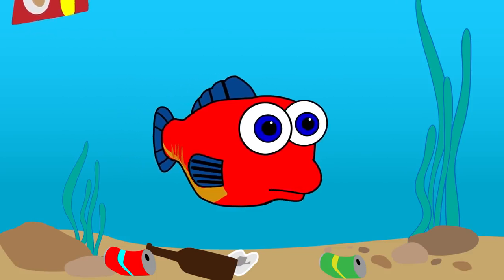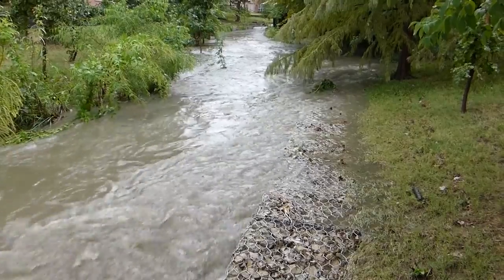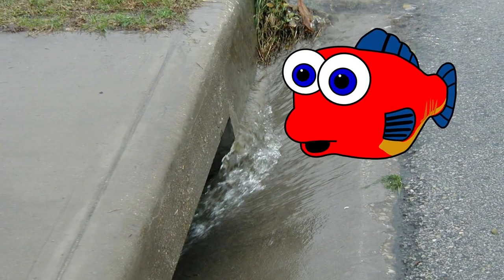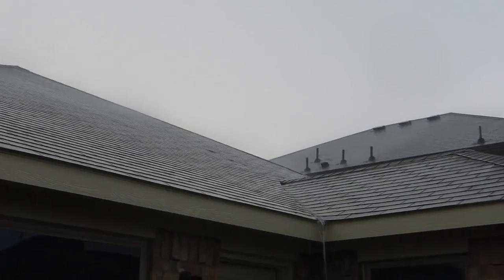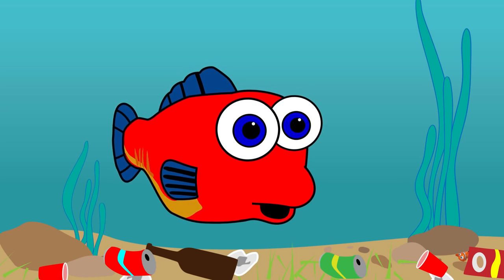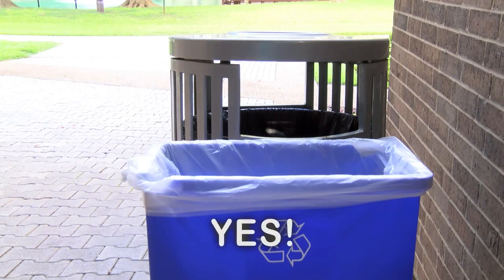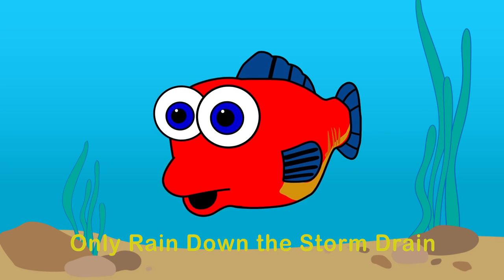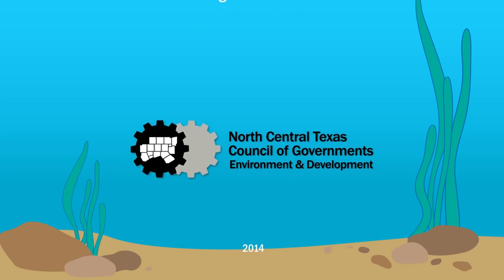Freddy the Fish Teaches About Stormwater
Freddy the Fish teaches kids about what happens to rain after it hits the ground, where storm drains lead to, and what we can do to help prevent water pollution. For information about how to use this video in your lesson planning, please visit us